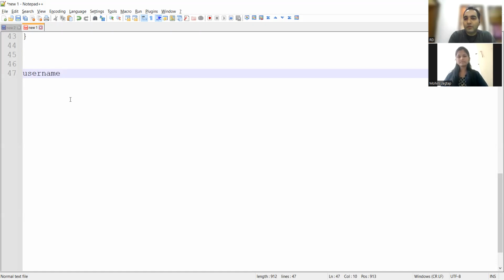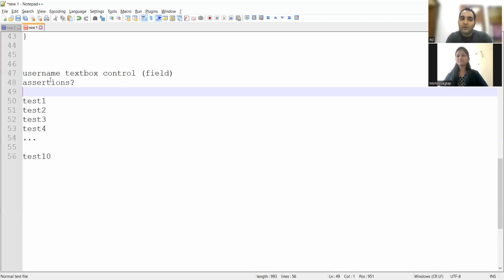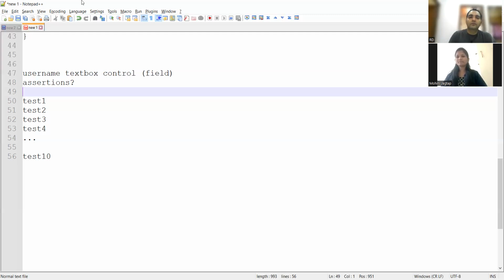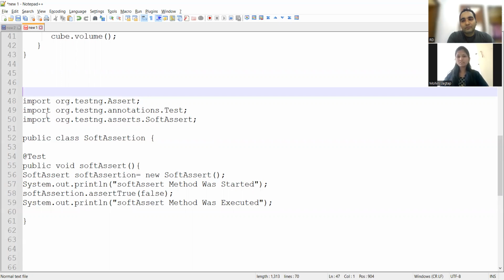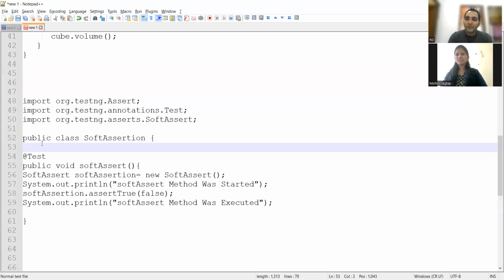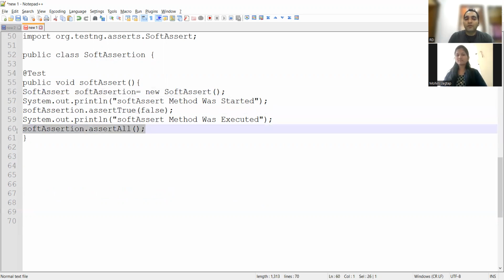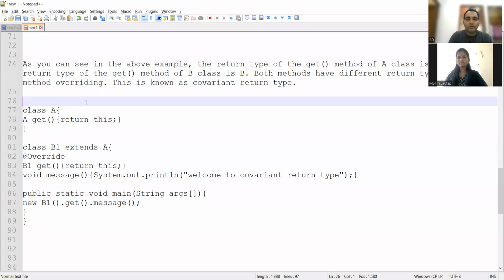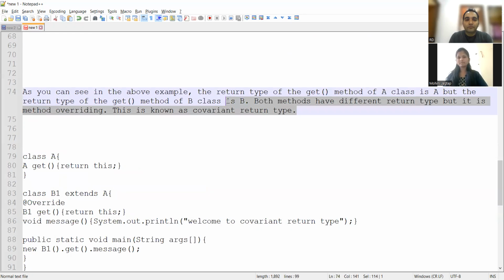HP Testing Interview Experience | Real Time Interview Questions and Answers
HP Automation Testing Interview Experience | Real Time Interview Questions and Answers

This Video is helpful for people who are looking for :

HP interview questions and answers
HP technical interview questions and answers
HP  Telephonic Interview
HP  java Interview Questions
HP interview questions
HP interview india
HP interview experience
HP interview questions for experienced
HP interview questions for automation testing
 HP automation testing interview questions
HP interview experience
HP  interview questions and answers for freshers
HP interview questions geeksforgeeks
HP  questions and answers
HP interview latest
HP testing interview questions
HP selenium automation testing interview questions
HP interview asked questions
HP interview call
HP qa automation interview questions
HP  interview process quora

HP mock interview
HP selenium interview questions
HP selenium interview questions for experienced